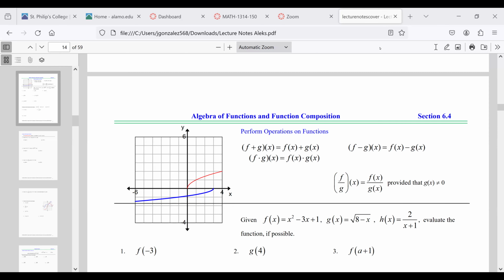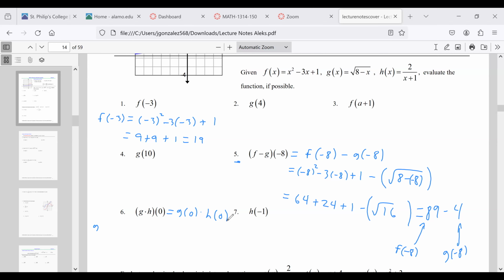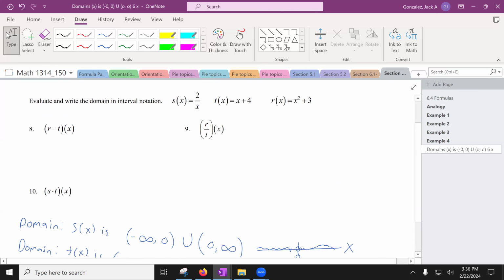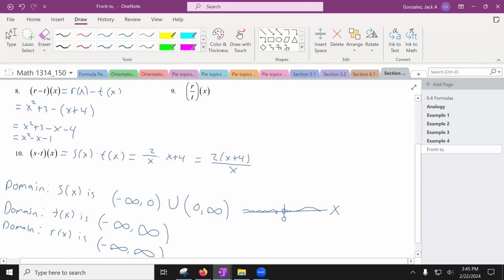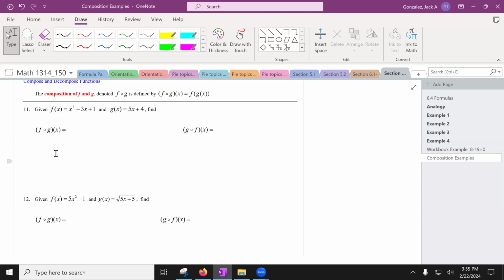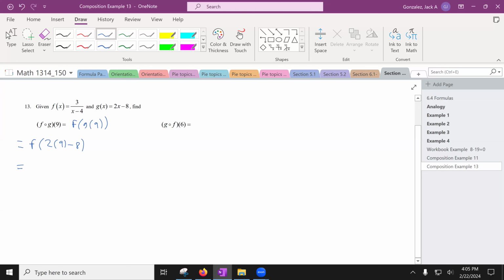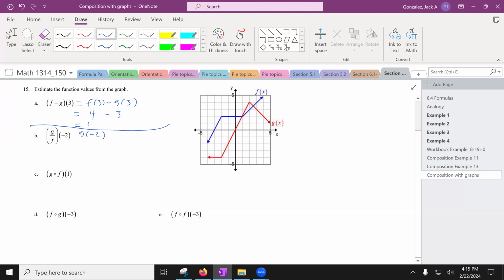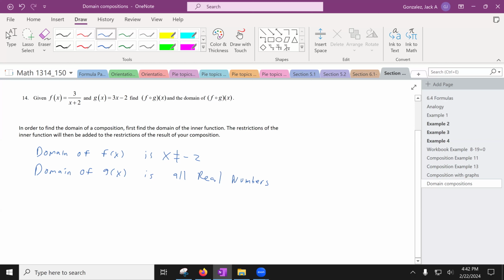College Algebra 6.4